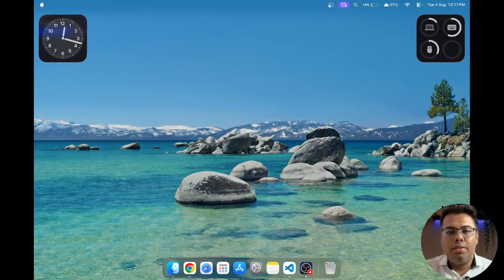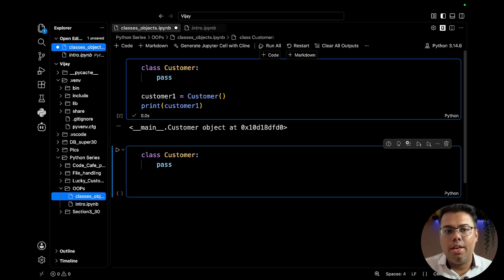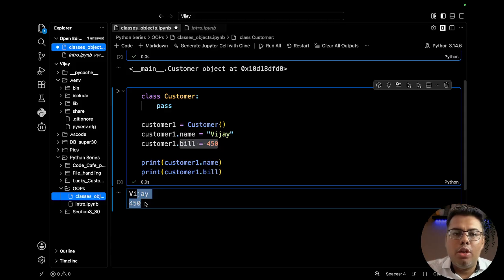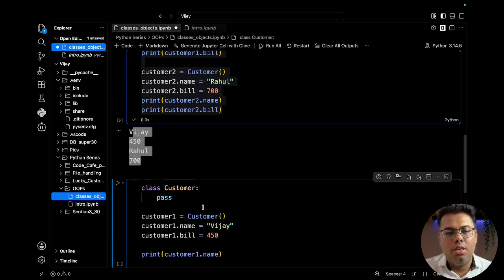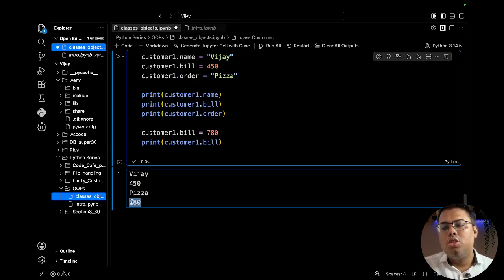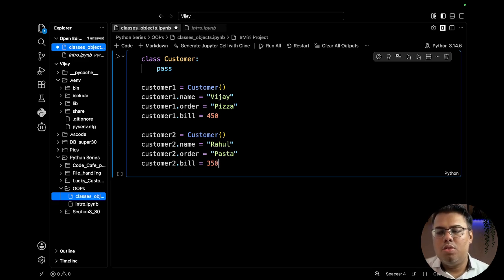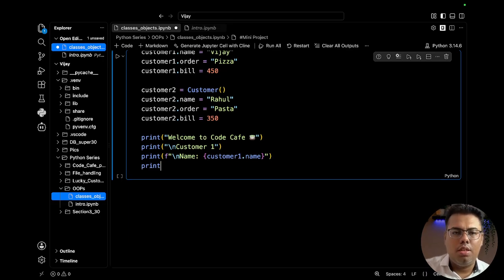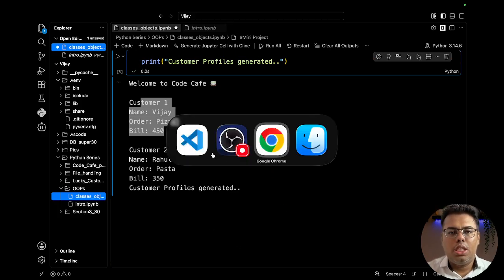Python Mastery #38 | Python Classes & Objects Explained | Build Objects Like a Professional ☕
In the previous episode, we learned the fundamentals of Object-Oriented Programming (OOP).

Now it’s time to build real Classes and Objects in Python. You’ll learn how to create objects, assign attributes, access object properties, and continue building our Code Cafe ☕ project by creating a Customer Profile System.

✅ Object Attributes
✅ Creating Multiple Objects
✅ Project Progress #32 – Customer Profile System

🎯 Perfect for:
* Python Beginners
* College Students
* Working Professionals

Happy Coding! 🚀